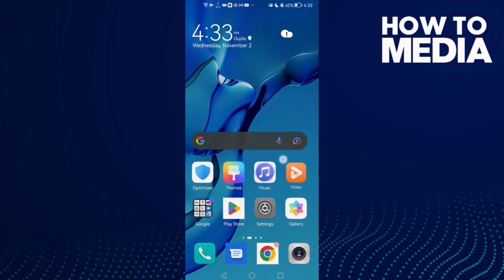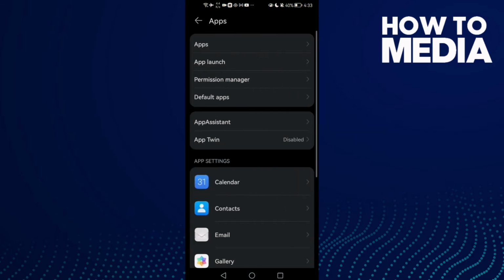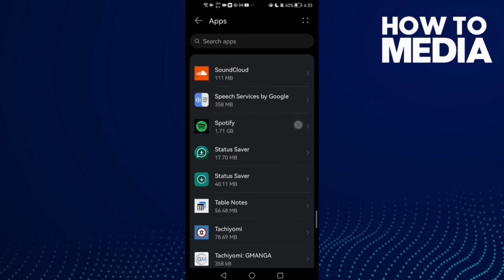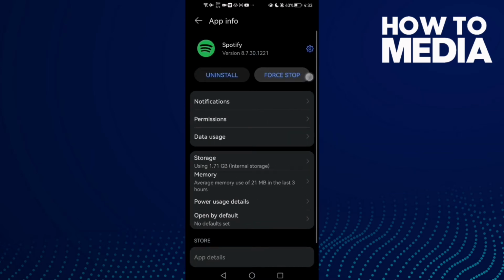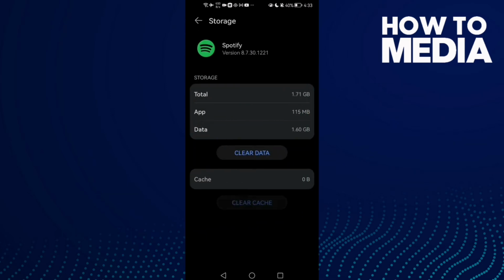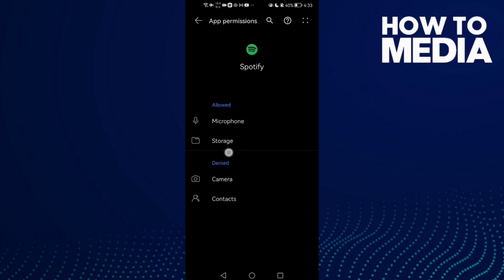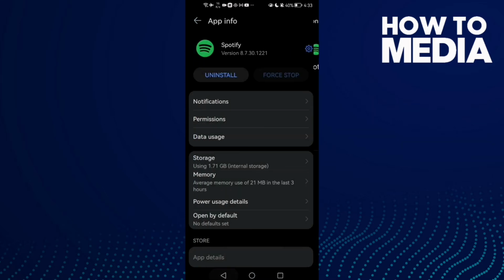How to Fix Spotify Freezing Problem on Any Android Phone 2022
in this video we discuss :